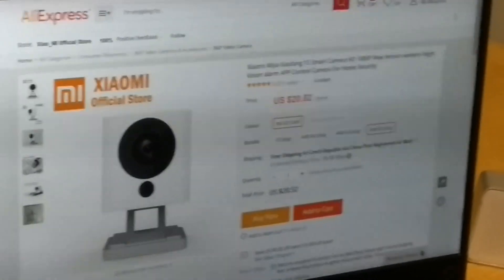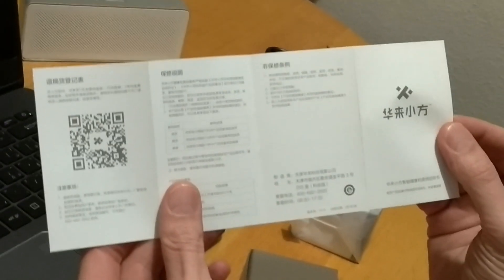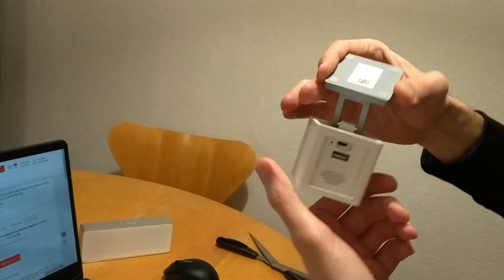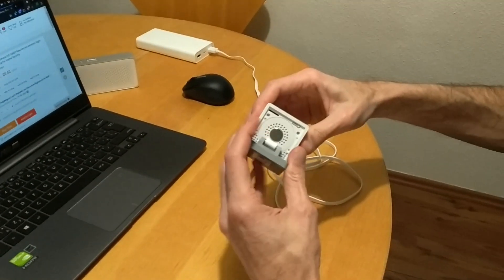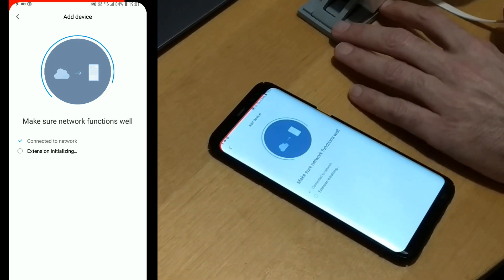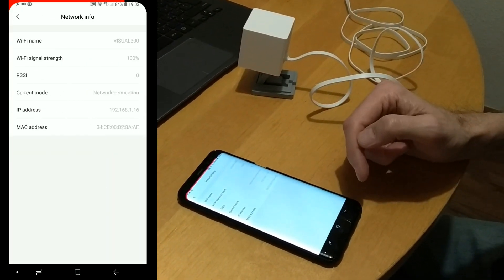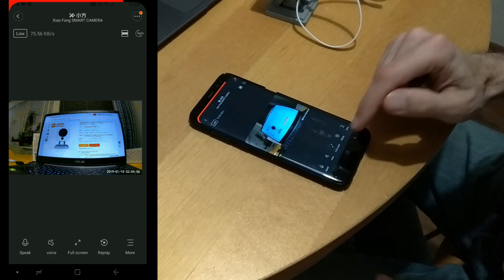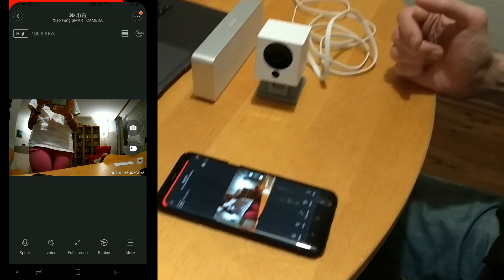Xiaomi Xiaofang 1S Smart Camera (unboxing, setup)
Xiaomi Mijia HD 1080P Xiaofang 1S Smart IP Camera with Night vision